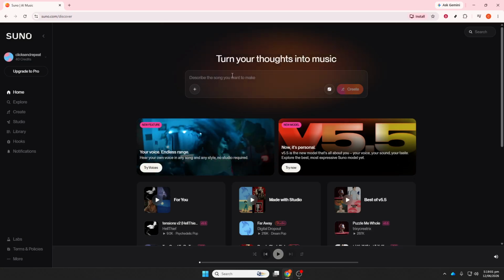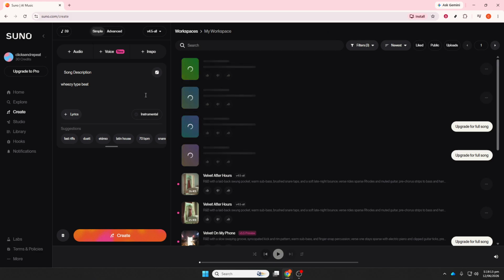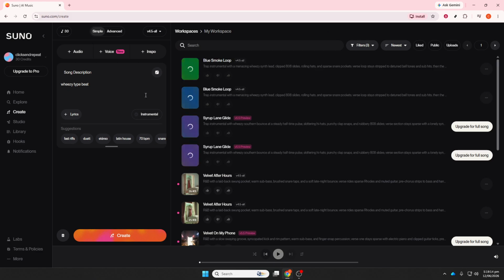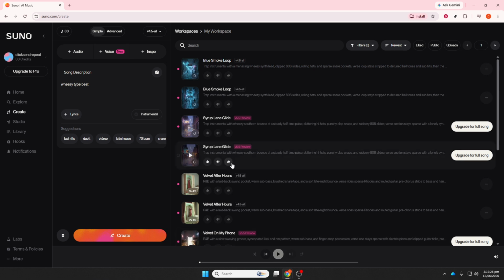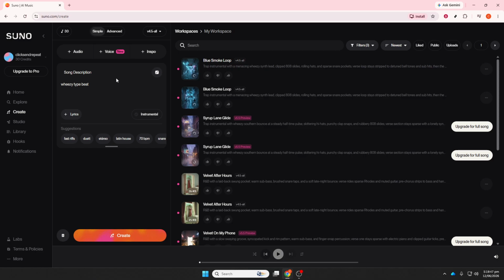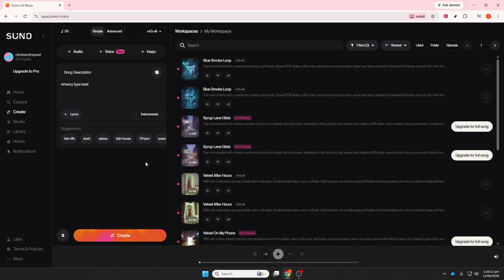How To Make a Wheezy Type Beat in Suno AI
Want to create hard-hitting, melodic trap beats inspired by the signature sound of Wheezy using Suno AI? In this step-by-step 2025 tutorial, you'll learn how to generate Wheezy-style beats with AI, even if you have little to no music production experience.

Suno AI makes it easier than ever to create professional-sounding instrumentals using simple text prompts. In this guide, we'll cover the best prompts, settings, and techniques to help you generate dark melodies, punchy 808s, atmospheric sounds, and modern trap rhythms similar to the production style popularized by top-charting artists.

✅ In This Video:

Best Suno AI prompts for trap production
Creating melodic trap instrumentals
Generating hard-hitting drums and 808s
Customizing AI-generated beats
Tips for achieving a professional sound
Exporting and using your beats
Suno AI music production tips for 2025

Whether you're a beginner producer, rapper, songwriter, content creator, or AI music enthusiast, this tutorial will help you create high-quality trap beats quickly and efficiently.